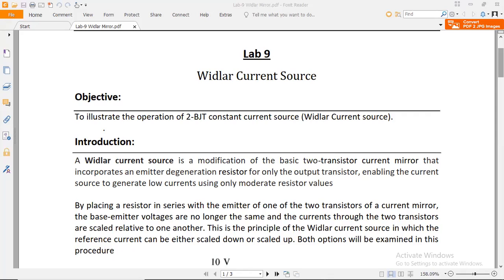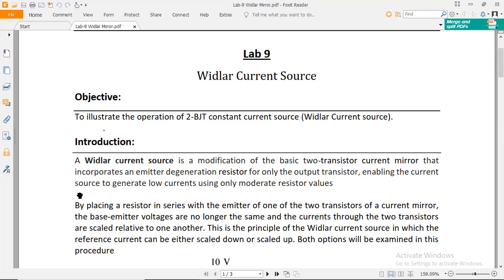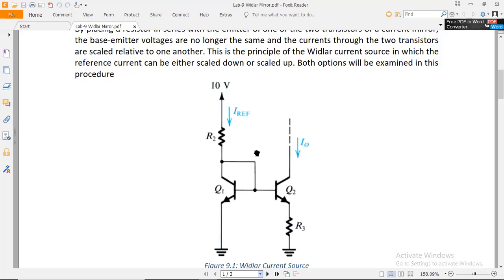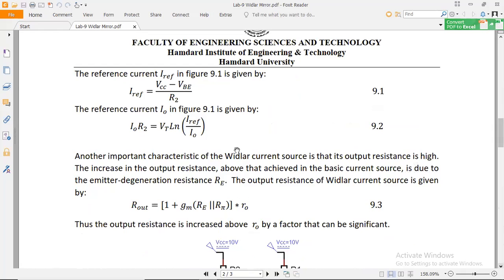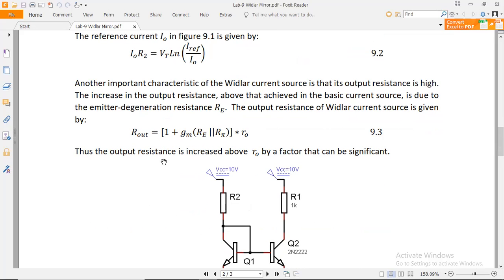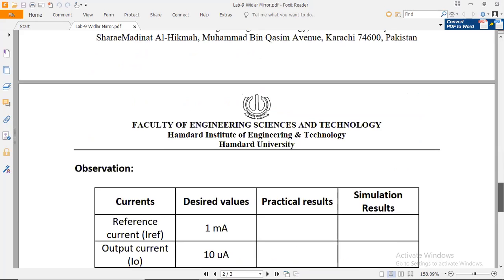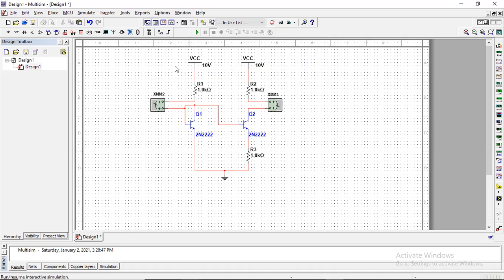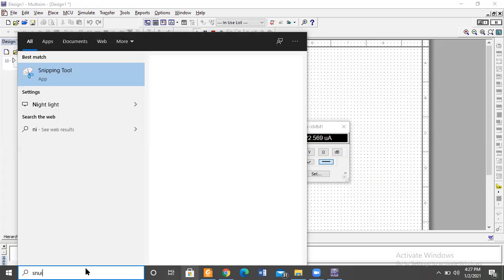Widlar Current Source I BJT Current Mirror Circuit I Electronic Circuit Design Online Lab-9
To illustrate the operation of 2-BJT constant current source (Widlar Current source).
Introduction:
A Widlar current source is a modification of the basic two-transistor current mirror that
incorporates an emitter degeneration resistor for only the output transistor, enabling the current
source to generate low currents using only moderate resistor values
By placing a resistor in series with the emitter of one of the two transistors of a current mirror,
the base-emitter voltages are no longer the same and the currents through the two transistors
are scaled relative to one another. This is the principle of the Widlar current source in which the
reference current can be either scaled down or scaled up